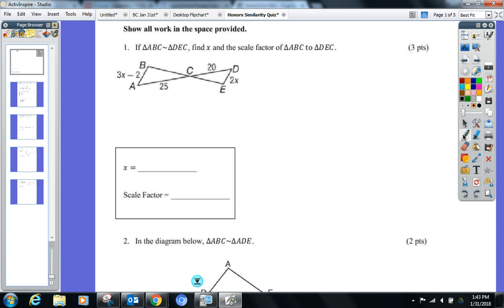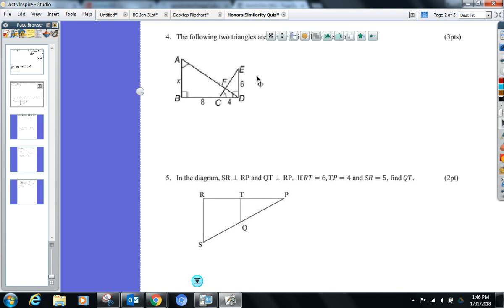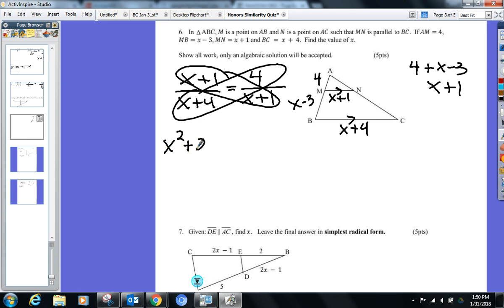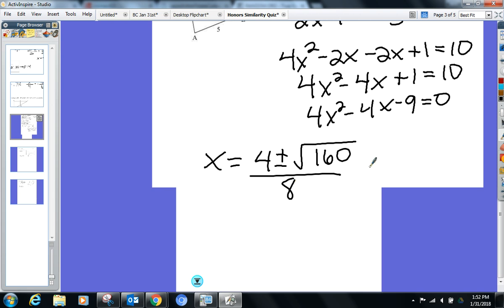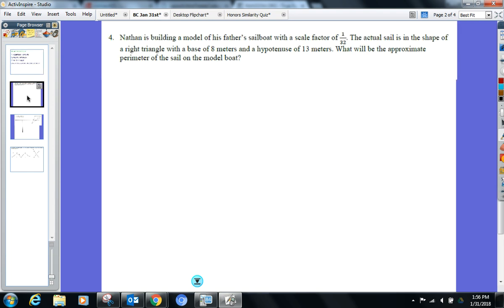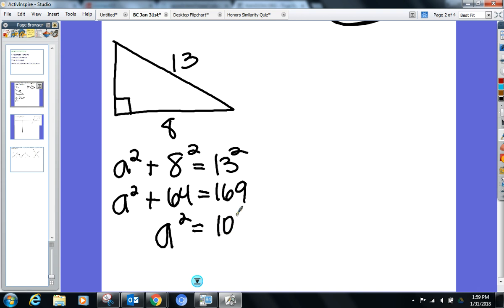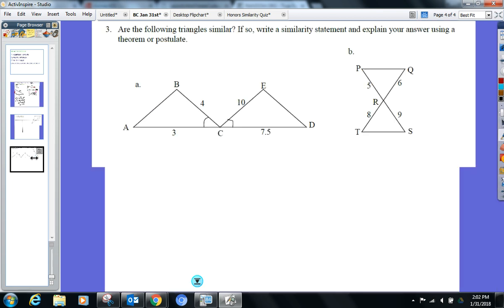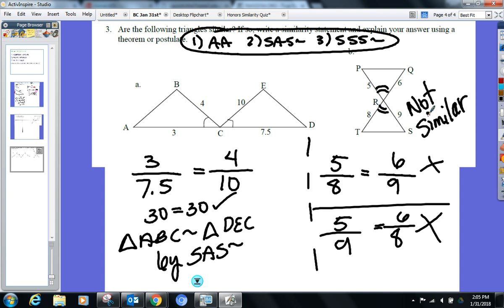Honors Geometry Jan 31st - Unit #7 - Review For Unit Test